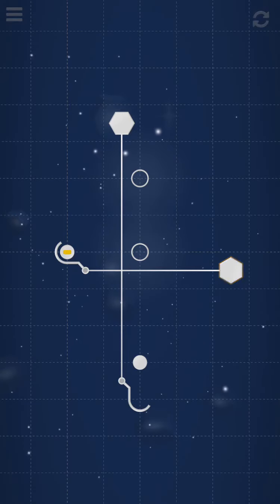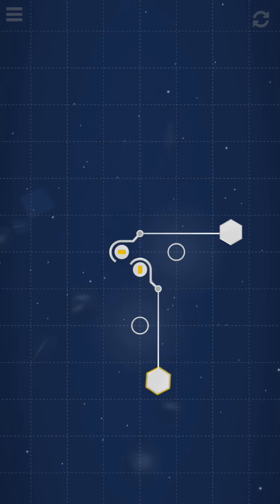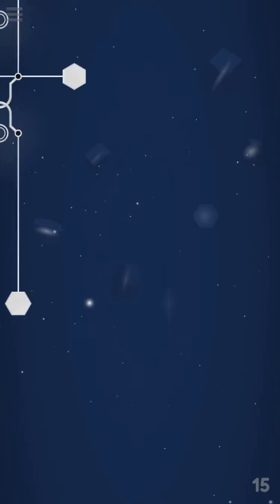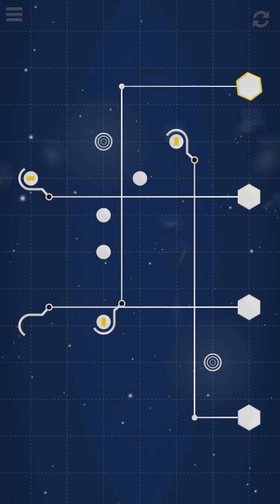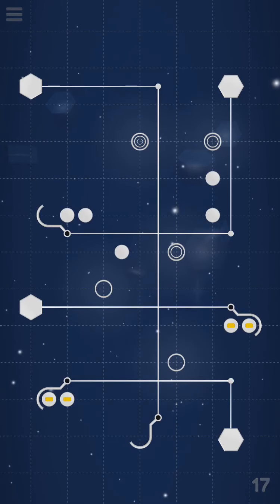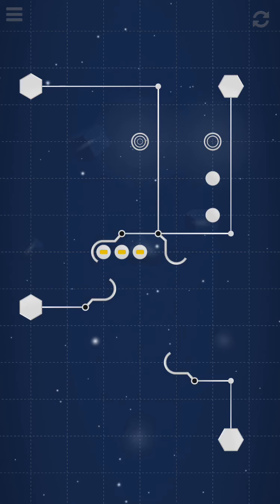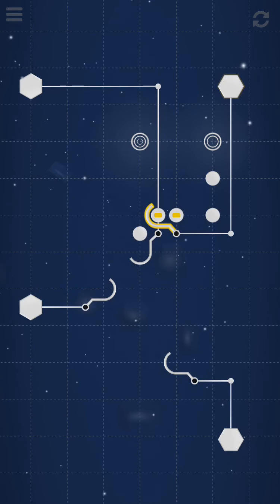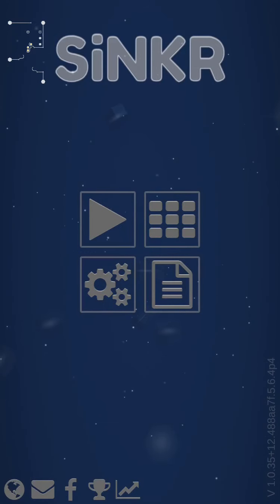SiNKR: iOS iPhone Gameplay Preview (by Wahler Digital)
Releases February 20, 2018!